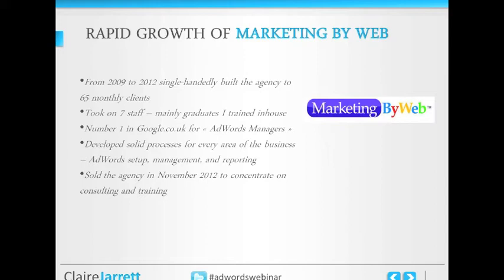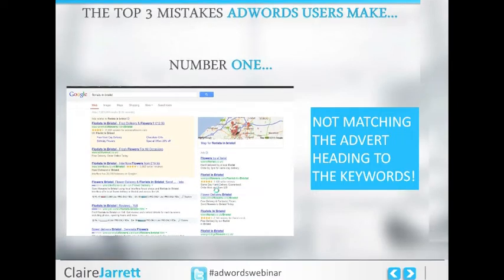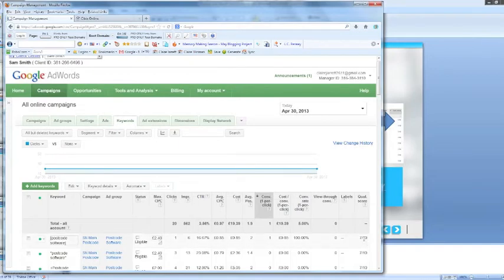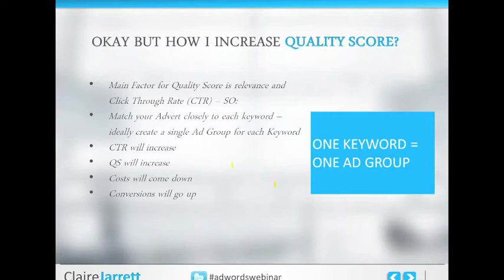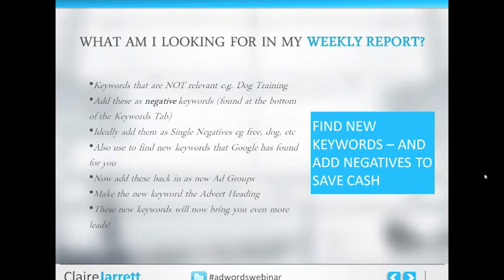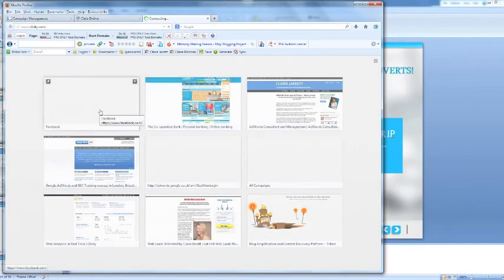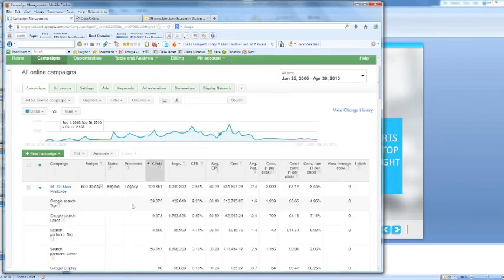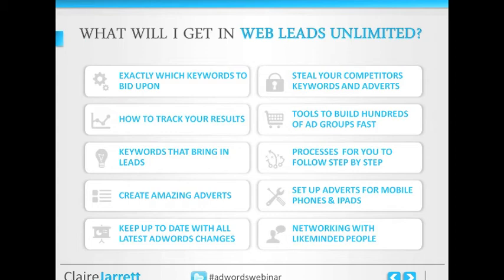Double Your Return From AdWords in Under 90 Minutes - Webinar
Double Your Return From AdWords in under 90 Minutes.